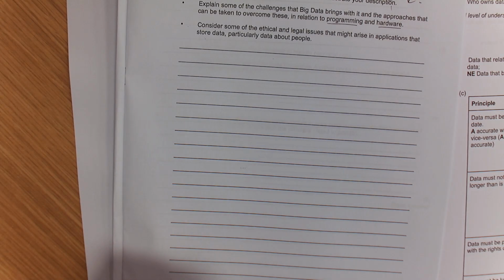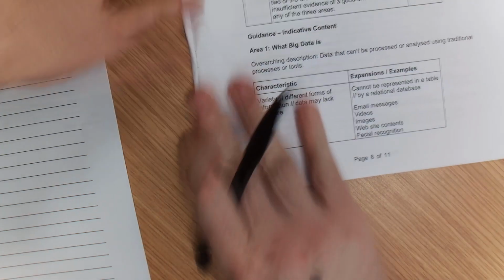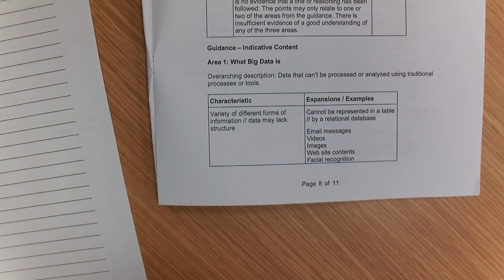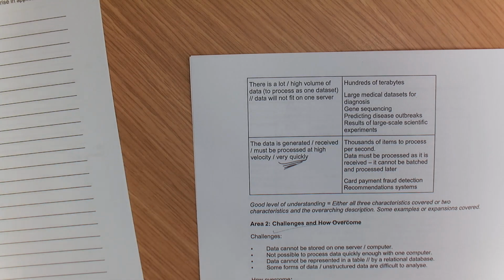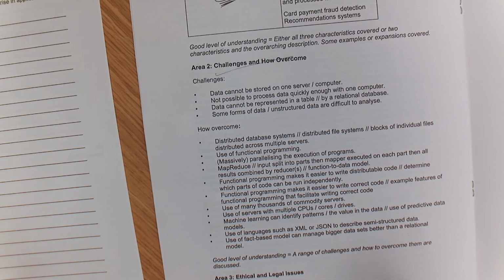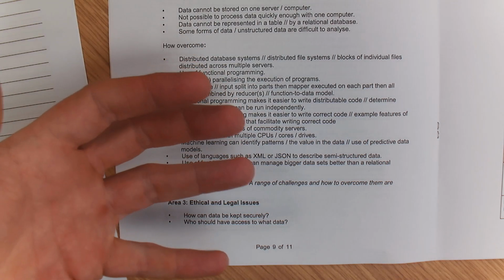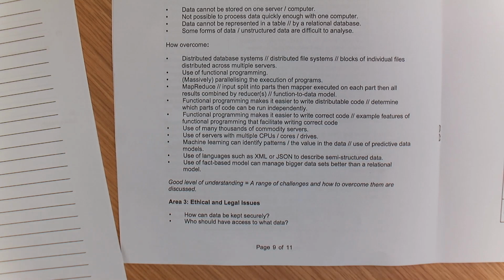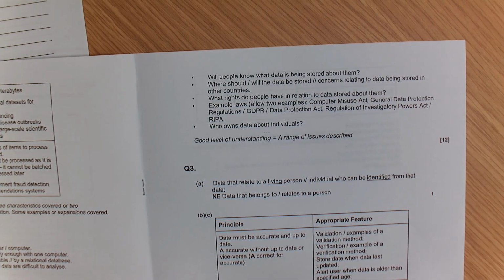AQA ALEVEL BIG DATA ESSAY - COMPUTER SCIENCE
This question works through how big data could be used and discusses some of the key points that you should be discussing as part of your A-Level questions. Remember that if there are 12 marks, there are usually 3 key areas to comment on and link back.